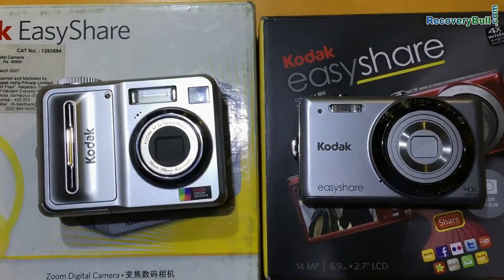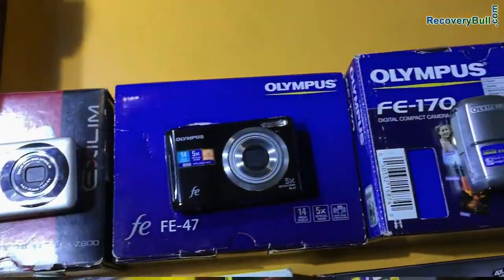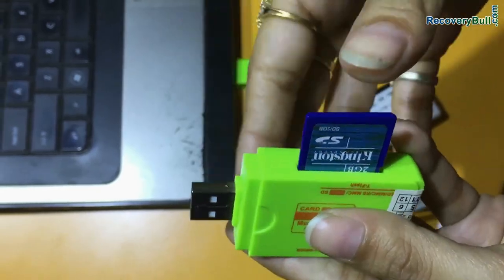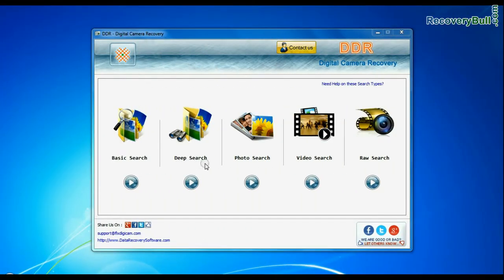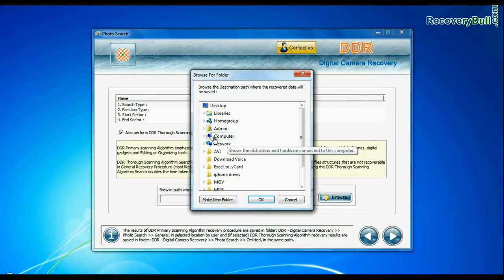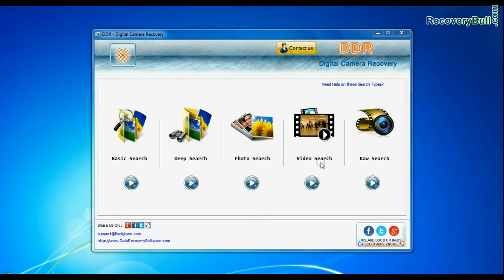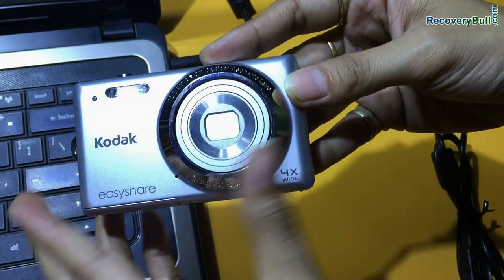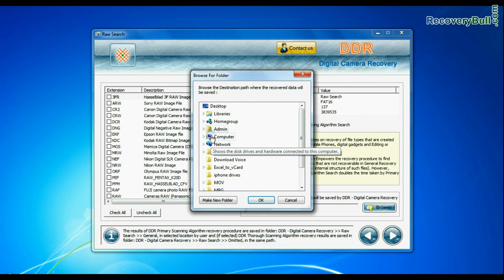How to recover lost data from Kodak Digital Camera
In this video you’ll find out recovery of lost or deleted pictures, images, videos, photos from Kodak DigiCam using DDR Digital Camera Recovery Program. Software facilitates to retrieve corrupted data from Digital Camera Storage media. This application uses advanced disk scanning mechanism to search and restore overall lost data from all major digicam brands. Recovered images and video can be saved at user specified location on PC or laptop.